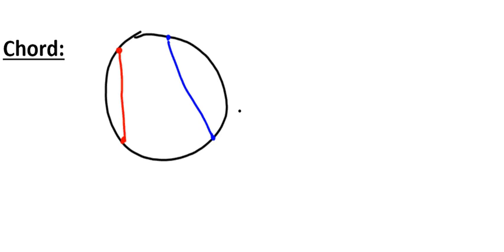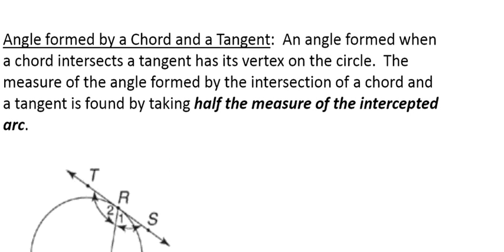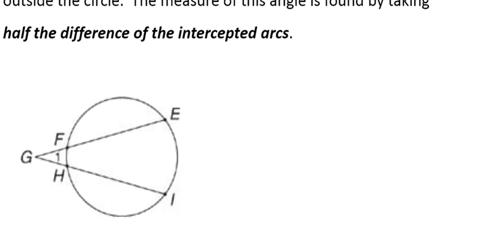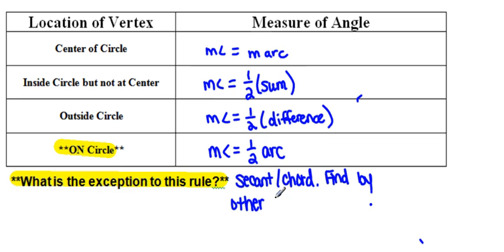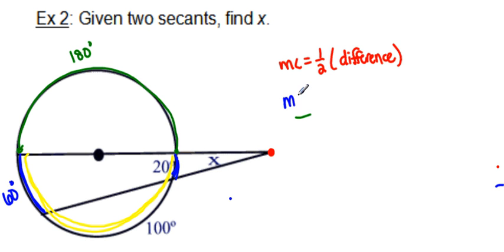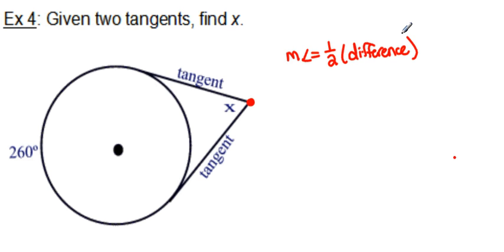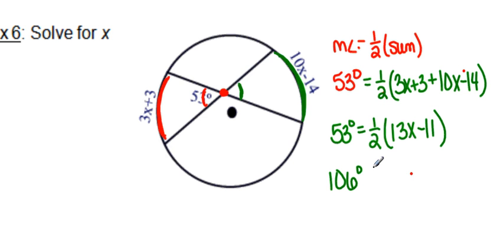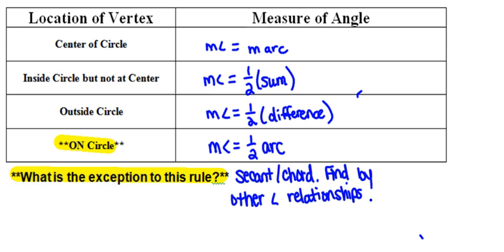Angles Formed by Chords, Tangents & Secants